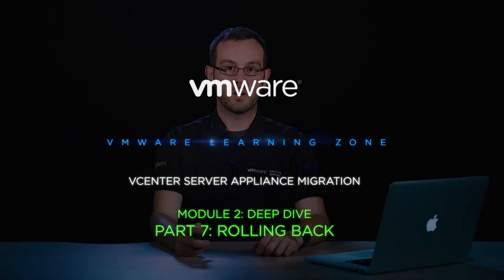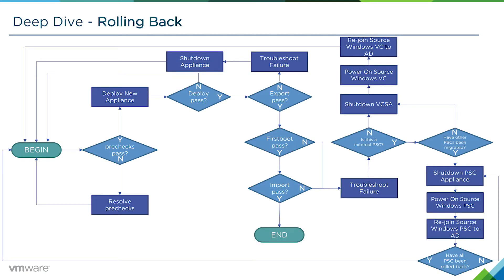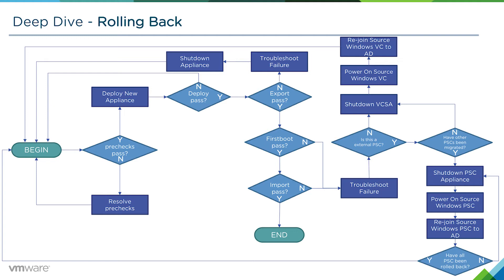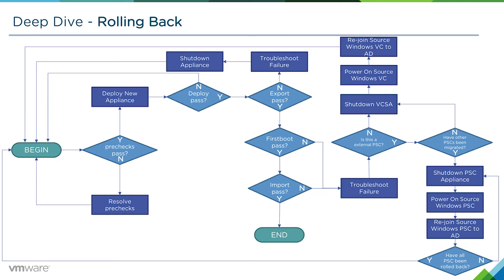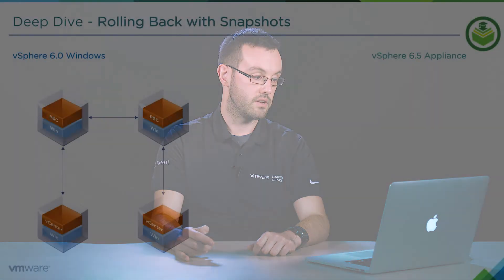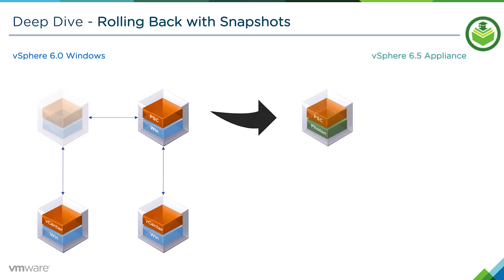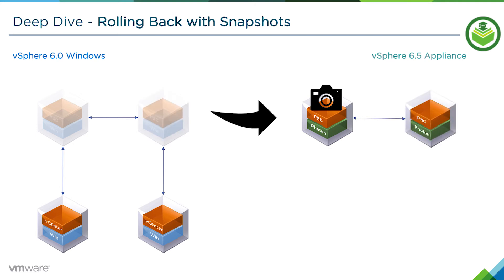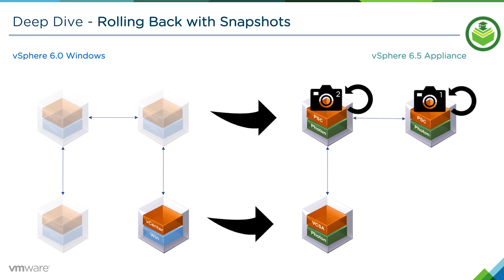vCenter Server Appliance Migration - Module 2: Deep Dive (Part 7) Rolling Back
In this video, we explain the method of rolling back - should a migration fail.